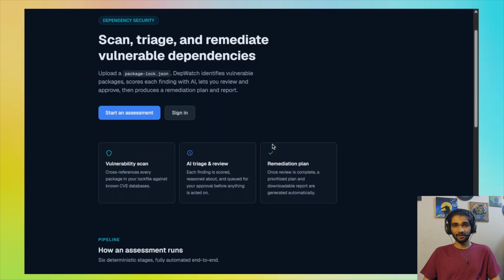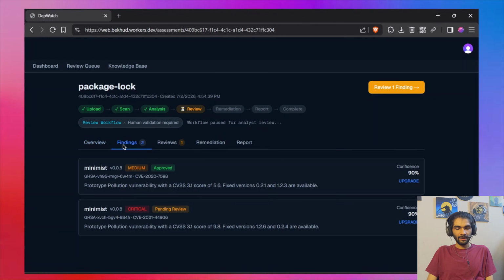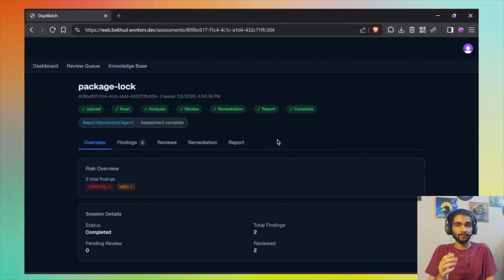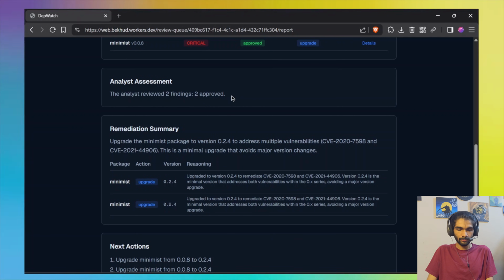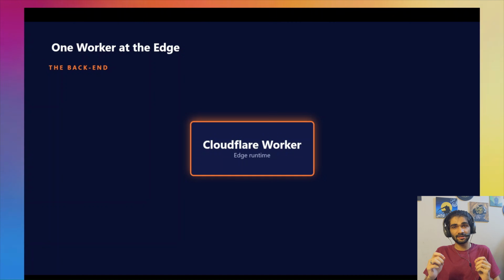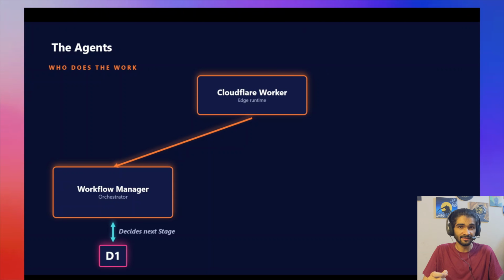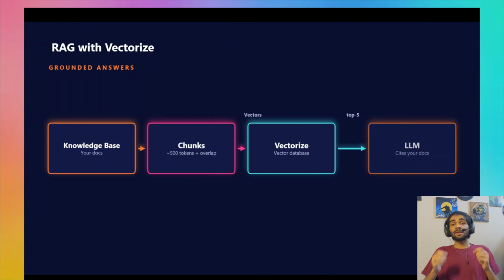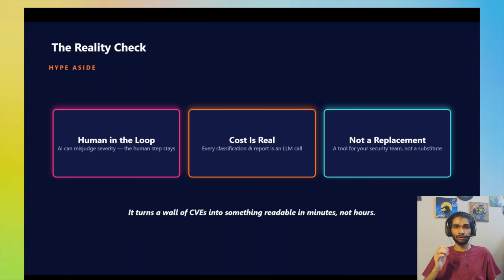DepWatch | An Agentic Security Analyst for Node Projects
DepWatch is an AI-powered dependency security assessment platform. Users upload an npm package-lock.json, and the backend automatically scans every direct dependency against the OSV vulnerability database, classifies each finding with an AI analyst, pauses for human review on critical or low-confidence items, generates a structured remediation plan grounded in a RAG knowledge base, and produces a downloadable Markdown security report — all at the edge via Cloudflare Workers.

Tech Stack
Frontend: Next.js 16, Clerk (auth)
Backend: Cloudflare Workers, Durable Objects, Agents SDK, D1, Vectorize, Workers AI, Drizzle ORM, Zod
AI: Google Gemini via Cloudflare AI Gateway, Vercel AI SDK